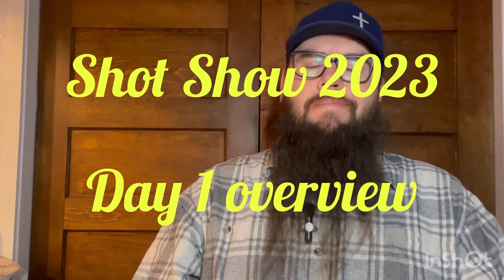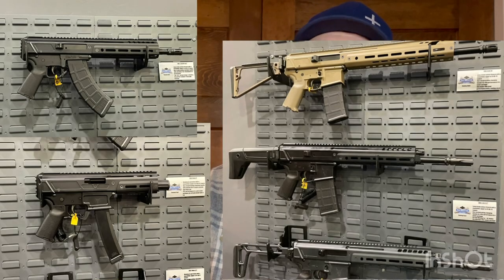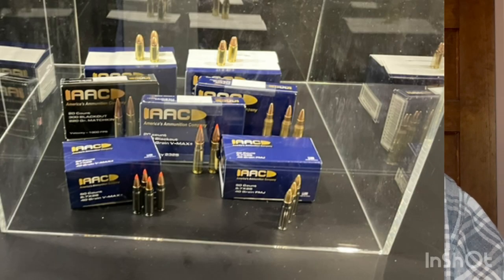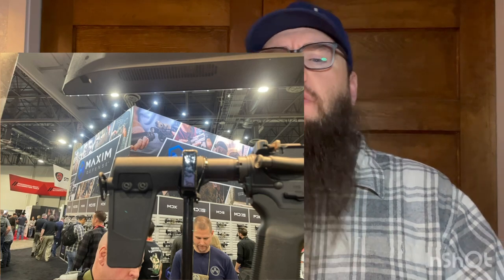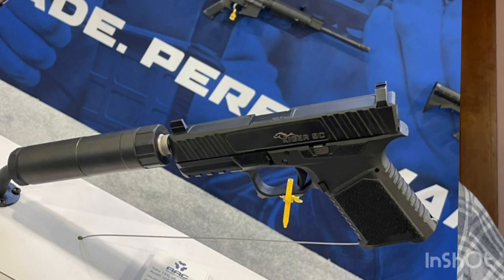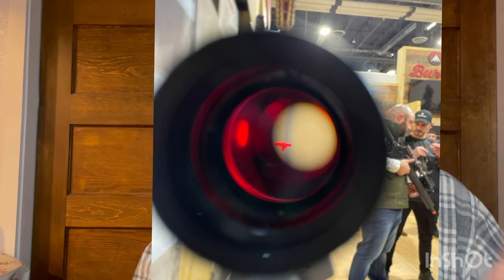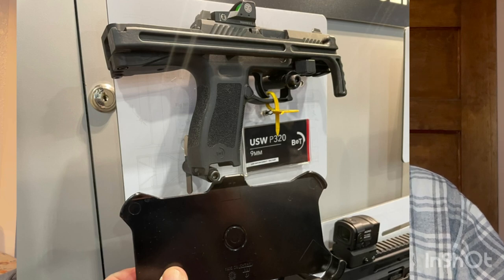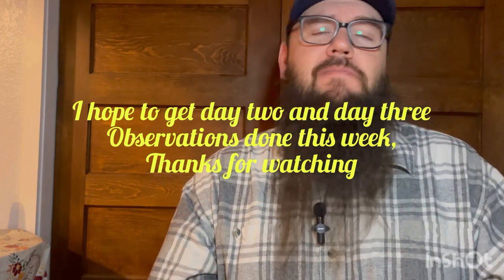Shot Show 2023 Day 1 Overview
This an overview of items I found interesting at Shot Show 2023 on my first day there. I look at Palmetto State Armory, Smith and Wesson, Magpul, Anderson Manufacturing, B&T, Burris, Foxtrot Mike, and others. This is just my reflections on some specific items from the show and is by no means an exhaustive list or representation of any of the items shown.

All photographs used or video footage was taken by me so there is no one else to blame.

All gun laws are an infringement.